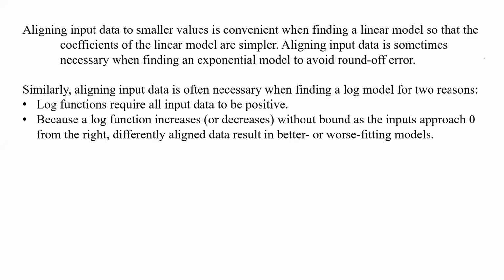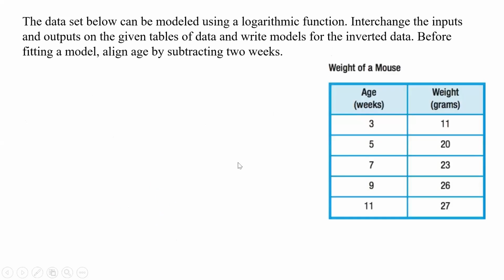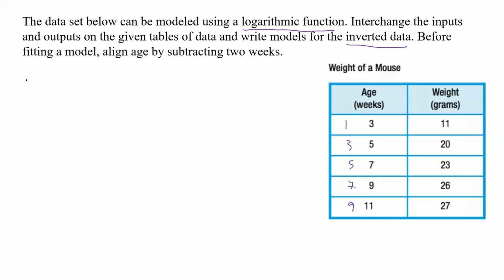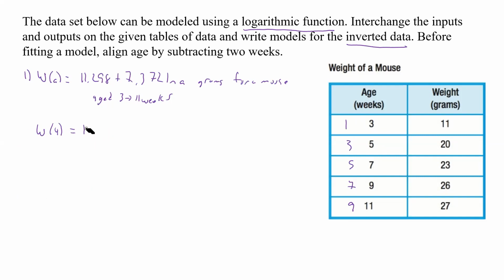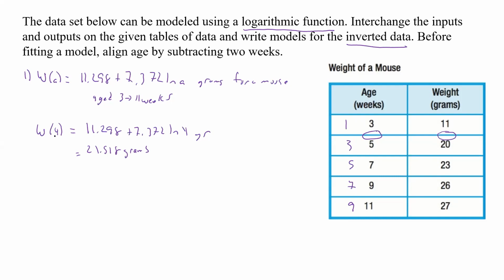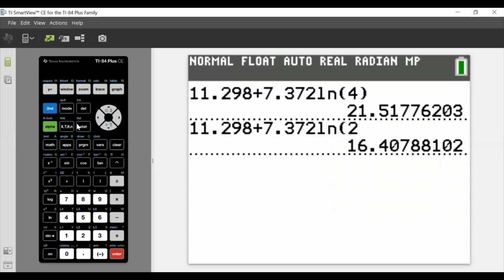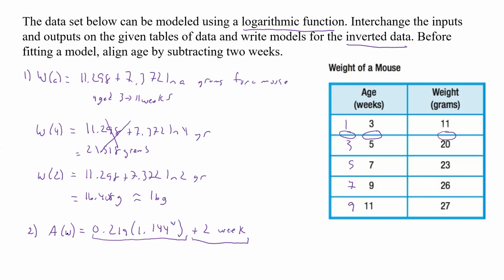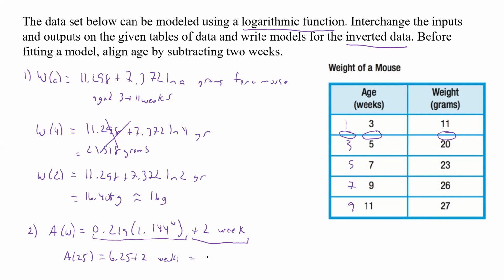1.8 Lecture Pt II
Lecture:  1.8 Logarithmic Functions and Models Pt II